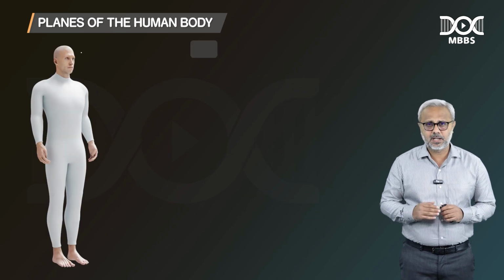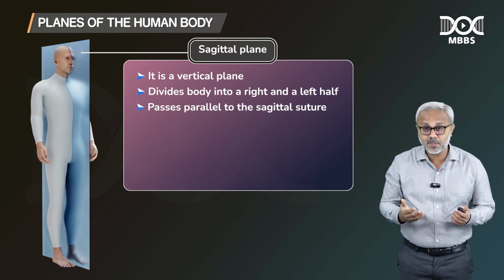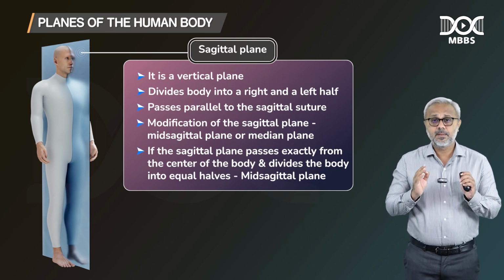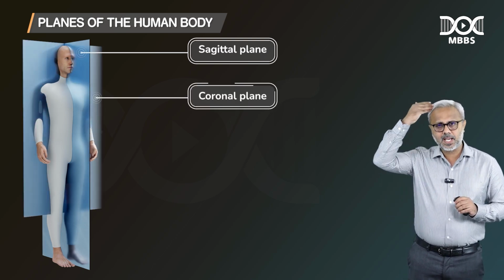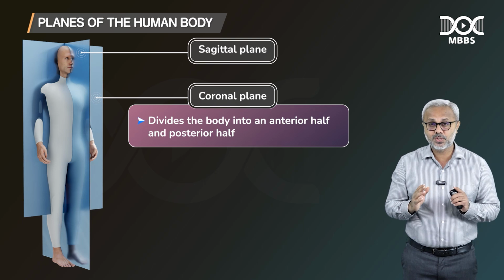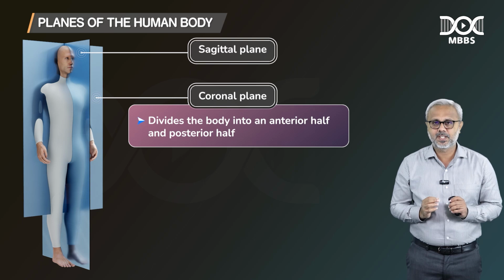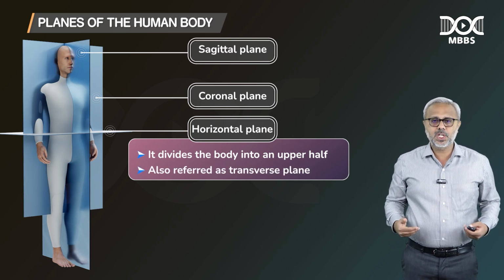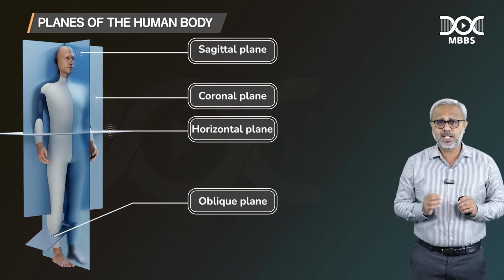Anatomical Terminologies | Anatomy | Dr Tejaswi | DocTutorials MBBS